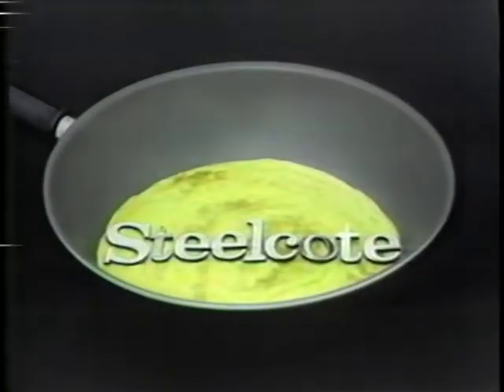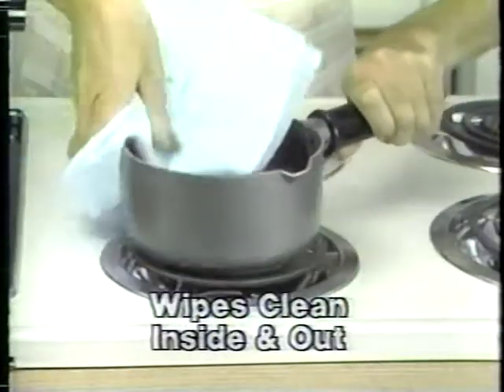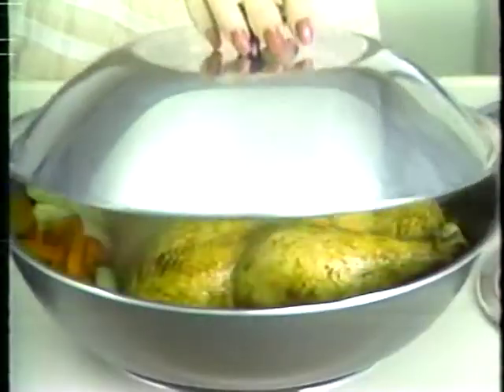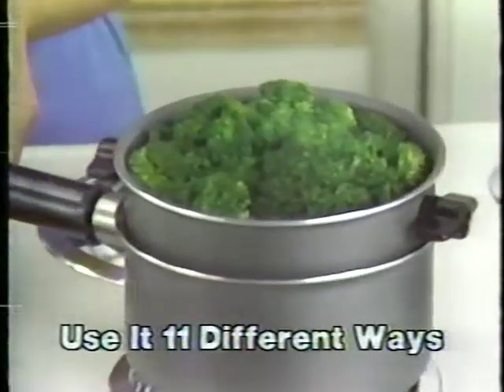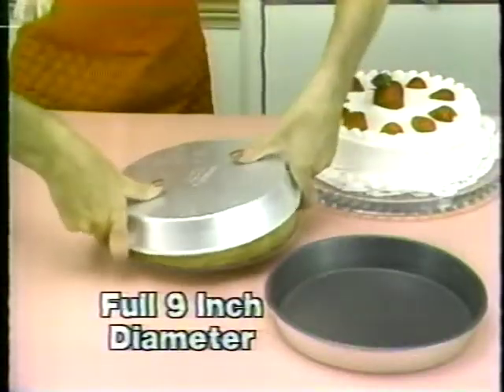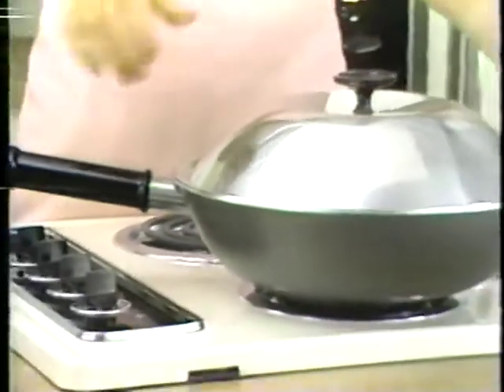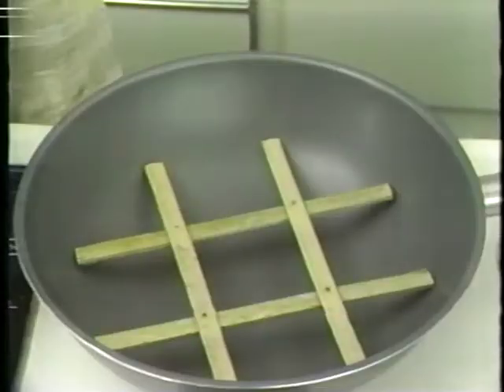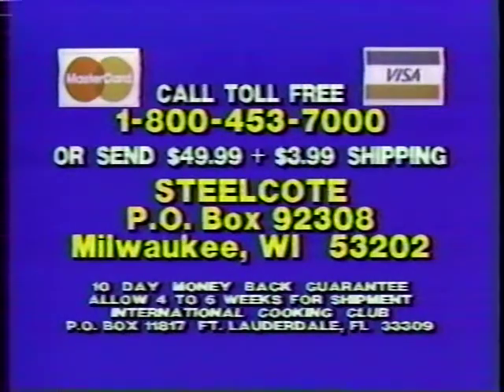Steelcote [infomercial, 2 min] (1985)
The pan of the future, seemingly. It's Steelcote. It's magic. It's 2 minutes of your life you won't be seeing again. #1985